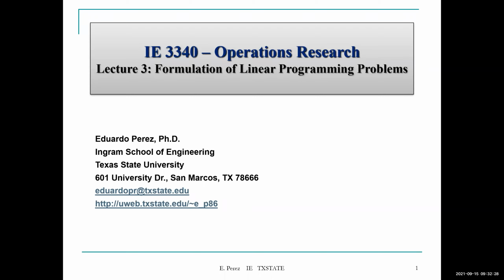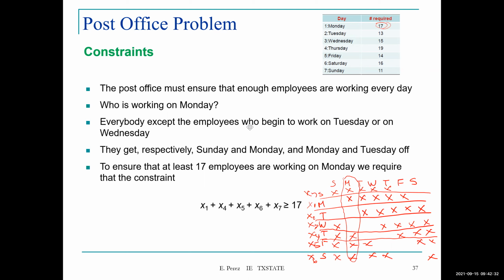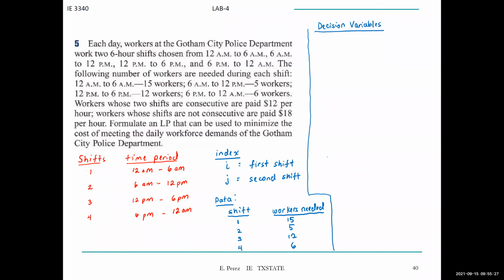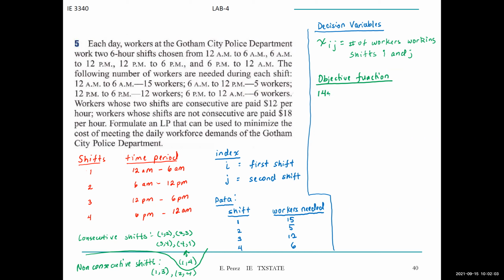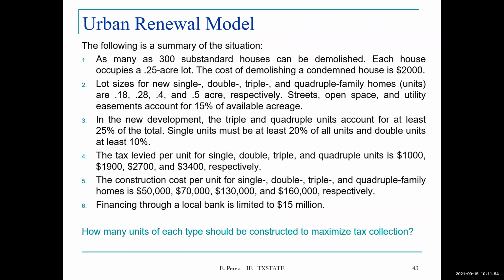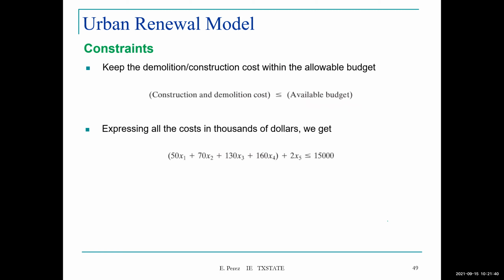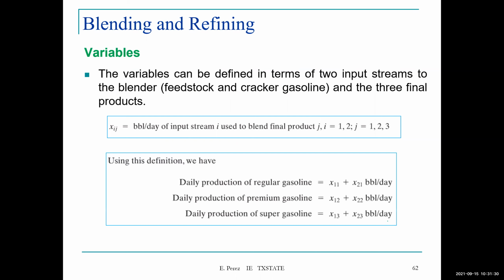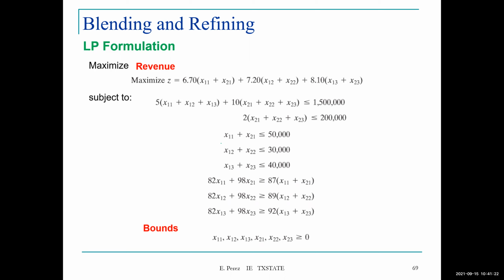Lecture 3 IE 3340 091521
Linear programming model formulation.
- Scheduling
- Project selection